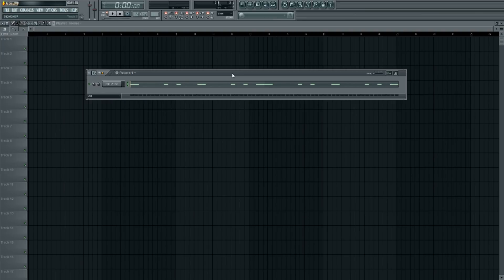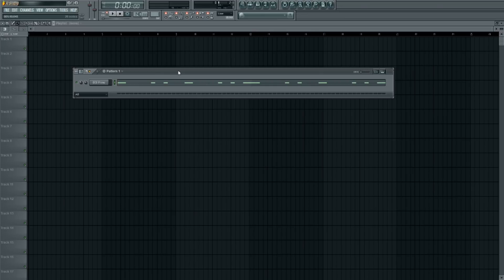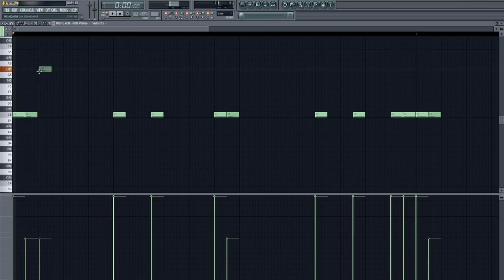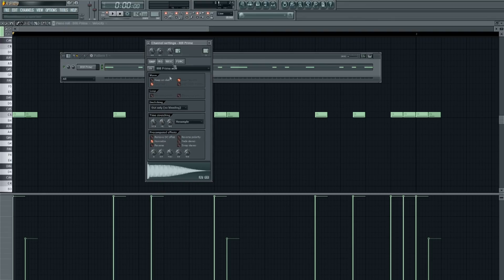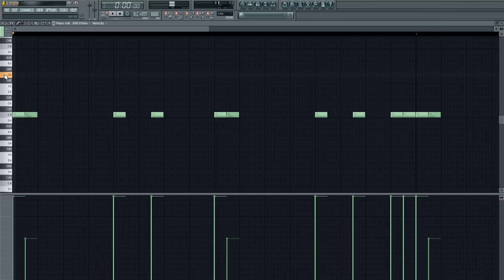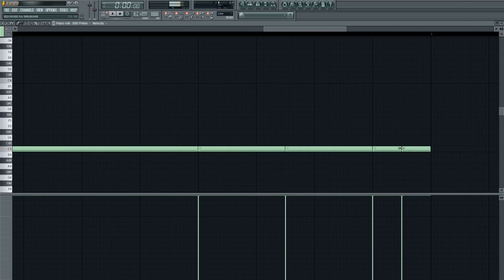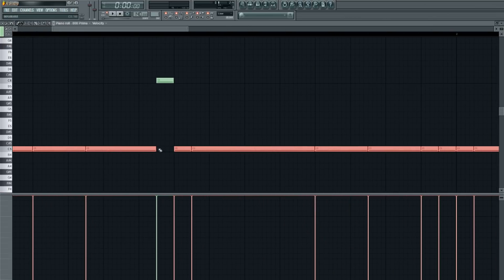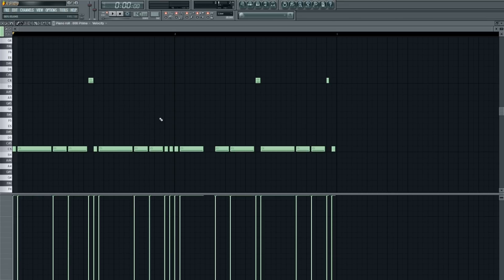How To Gain More Control Over Your 808s In FL Studio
Step 1: Right click on the 808 channel and select "Cut Itself".

Step 2: Left click the channel. Be sure that the time stretch knob is reset and normalize the 808.

After you follow these steps, you'll have full control over when your 808 plays.